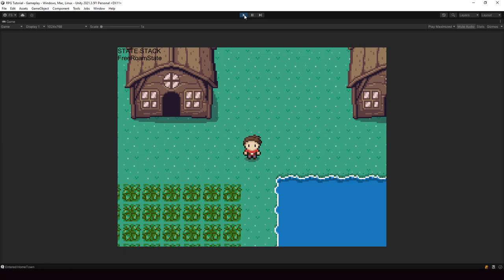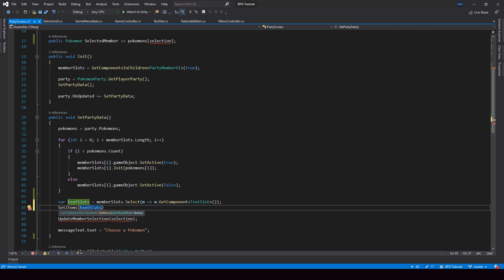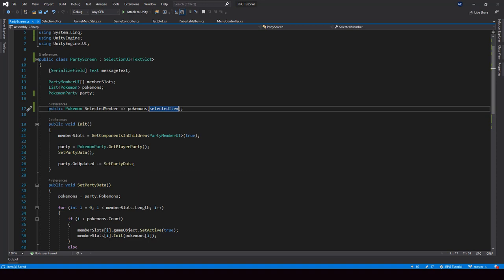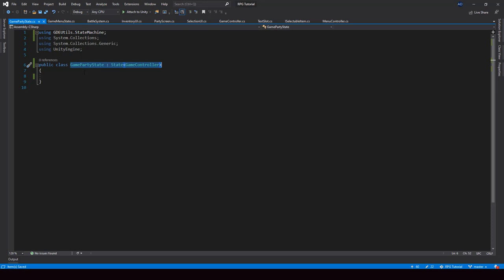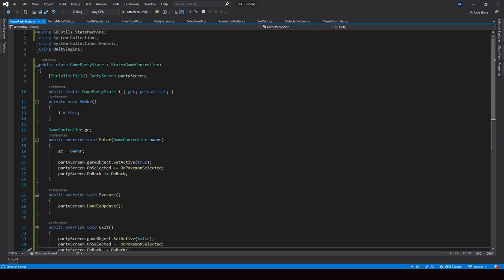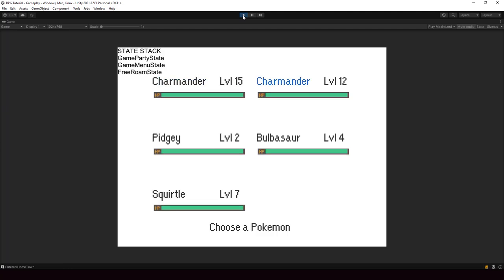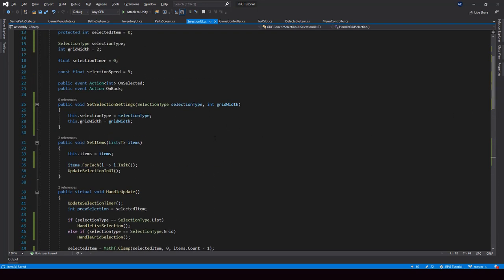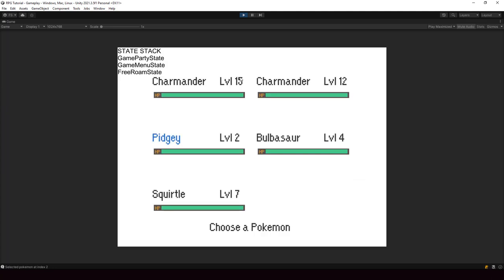Make A Game Like Pokemon in Unity | #104 - Refactor Party Screen with Generic Selector & State Stack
This is Part 104 of Make a Game Like Pokemon Series in Unity. In this video, we'll refactor the party screen using Generic Selector and State Stack Architecture. We'll also add Grid Selection to the Generic Selector.

0:00 - Intro
1:09 - Use GenericSelector to handle selection in PartyScreen
9:39 - Use StateStack for hanlding Party State
18:48 - Implement Grid Selection in GenericSelector